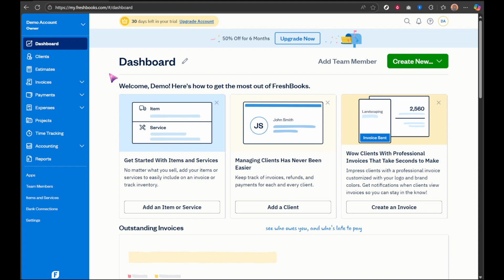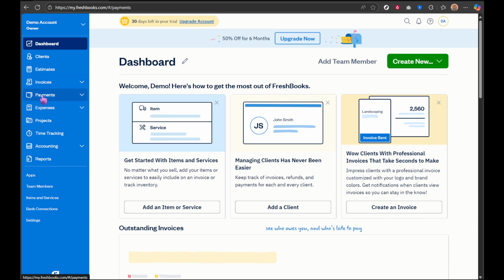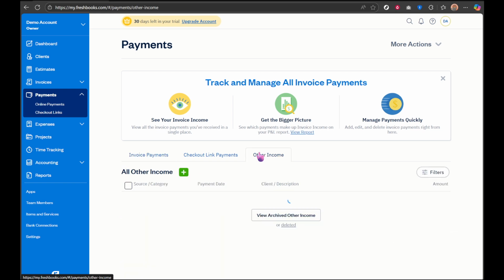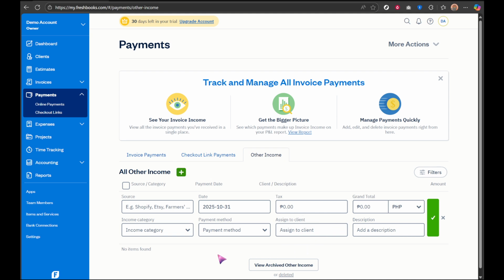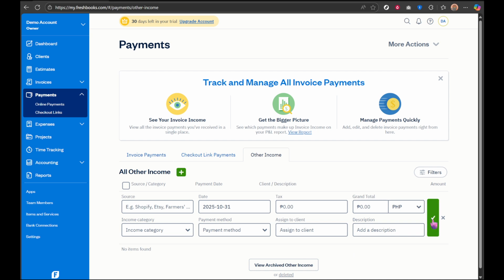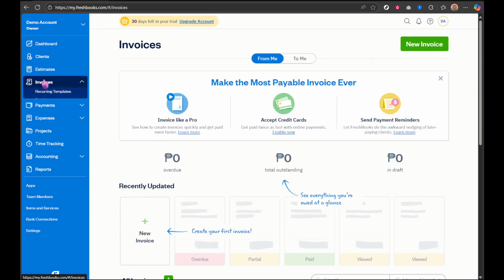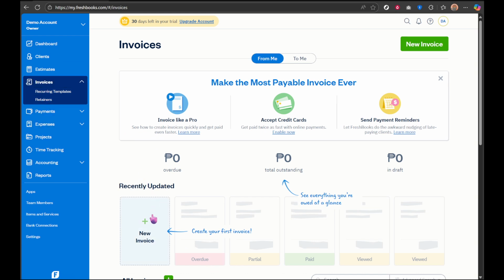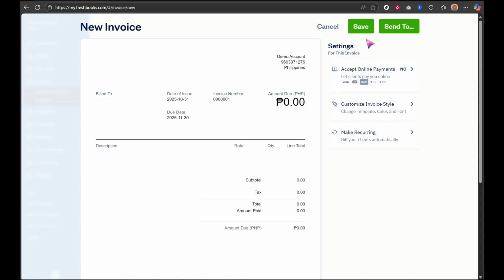How To Enter Revenue In Freshbooks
Record manual or automated revenue entries in your books.
By the end, you’ll know how to:
• Add revenue from projects
• Categorize income sources
• Adjust or edit past entries
📌 Useful for users entering payments outside automatic tracking.